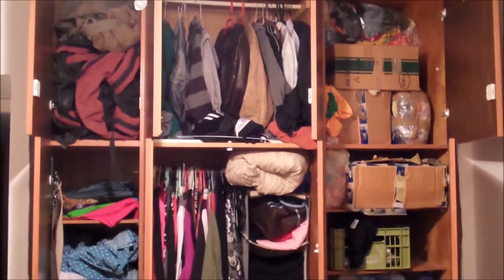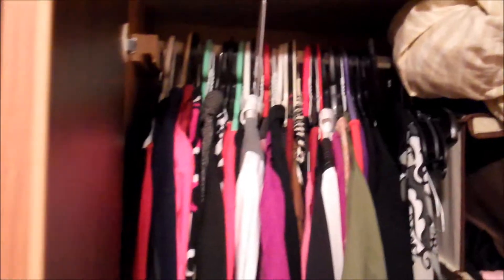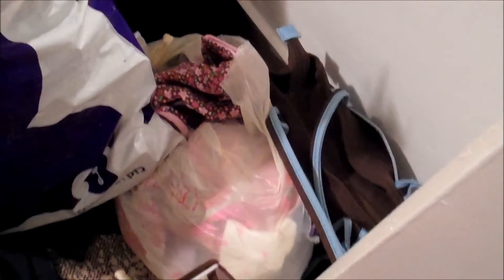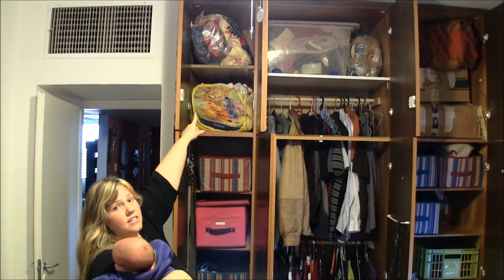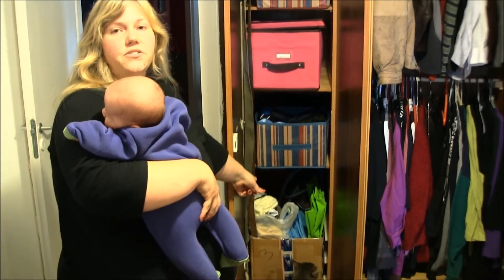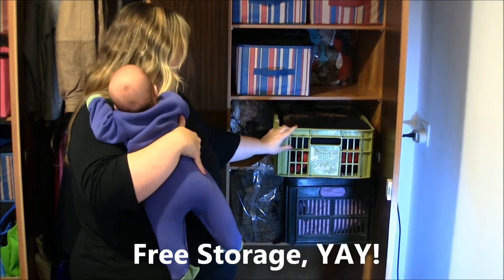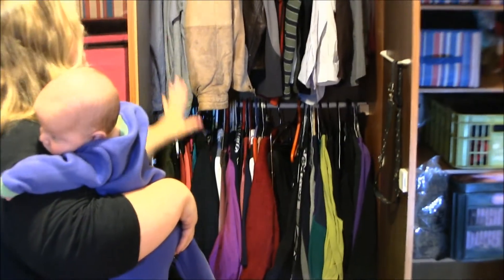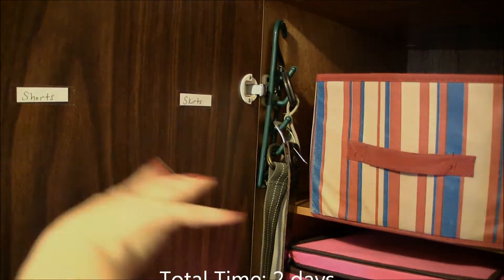Organized Master Bedroom Closet Makeover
This is an entry video for the DoItOnaDime Organuary Challenge (closed). I chose to do our master bedroom closet, which is the only closet in our house. It has to be functional for me, my husband, and partly for our newborn baby. The boxes were purchased at Goodwill and Dollar Tree when we were on vacation in the States last year. They are easily folded down and packed into our luggage. We live in Israel in military housing so we could not get too crazy with the makeover, but it is now much more functional! Thank you for opening this contest challenge internationally!